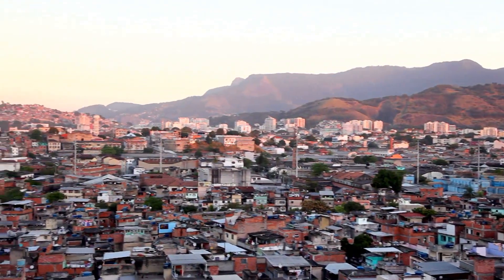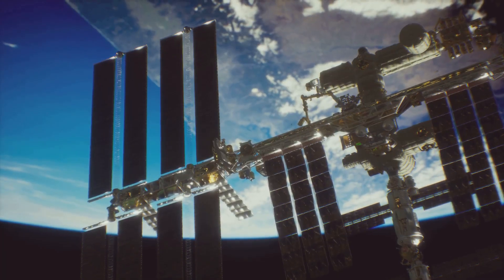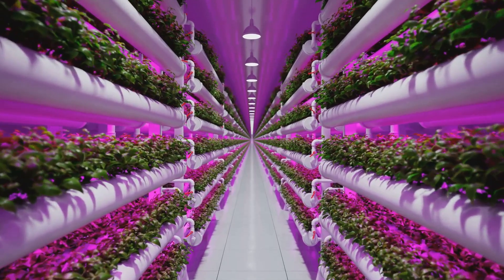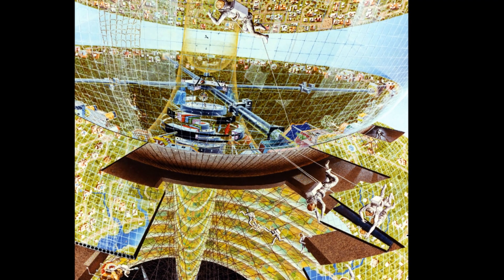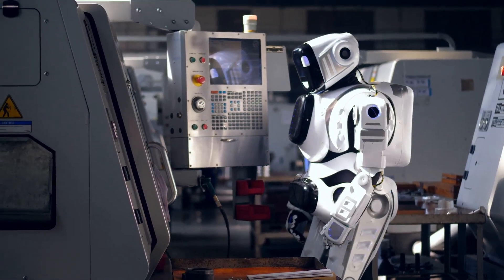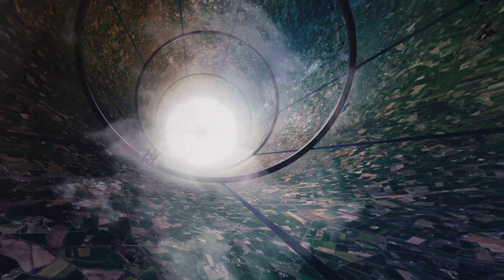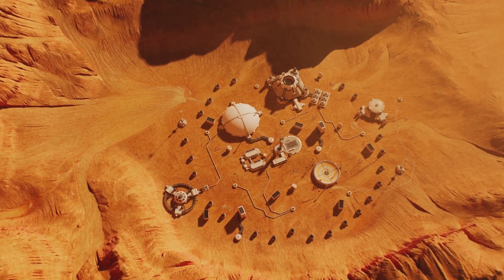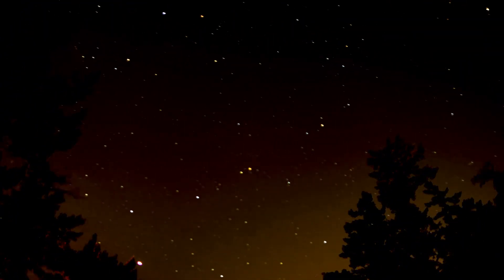Exploring the Bernal Sphere - Our Future Home in Space?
In this video, we dive into the fascinating concept of the Bernal Sphere—a giant, rotating space habitat that could one day house thousands of people in space! Originally proposed in 1929 by scientist J.D. Bernal, this visionary design offers a potential solution for humanity’s future beyond Earth. From artificial gravity created through rotation to self-sustaining ecosystems, the Bernal Sphere could be a true home for humanity in the stars.

We explore how the Bernal Sphere works, why it was designed as a sphere, the challenges and feasibility of building it, and what the future might look like for space habitats like this. Could we see these massive structures in our lifetime? Watch the video to learn more about the possibilities and the incredible innovations required to make it happen.

If you’re fascinated by space habitats, don’t forget to check out our O'Neill Cylinder video, where we explore another revolutionary idea for human life in space!

00:00 Intro
00:18 What is the Bernal Sphere?
01:35 How Would It Work?
03:07 Why a Sphere?
04:20 Challenges & Feasibility
05:53 The Future of the Bernal Sphere
08:01 Outro